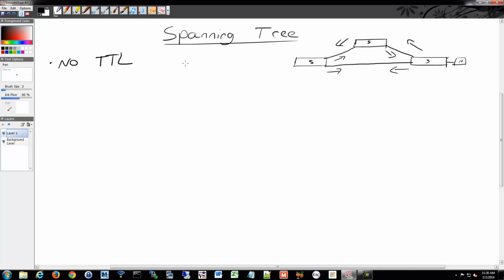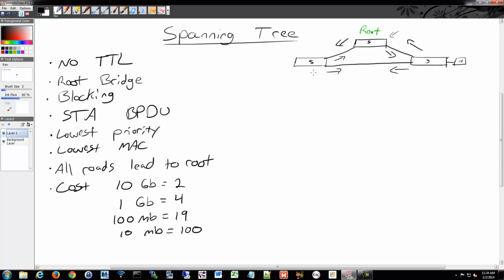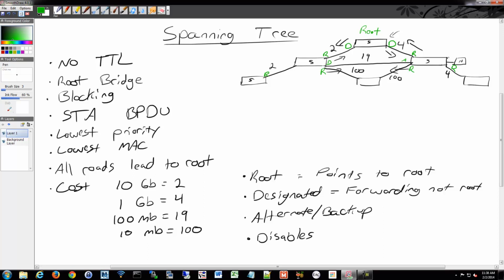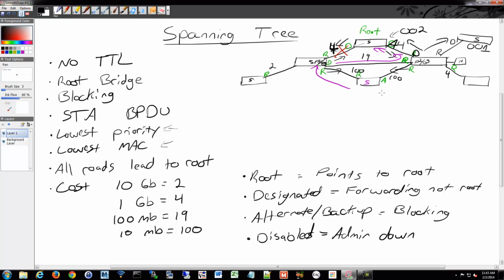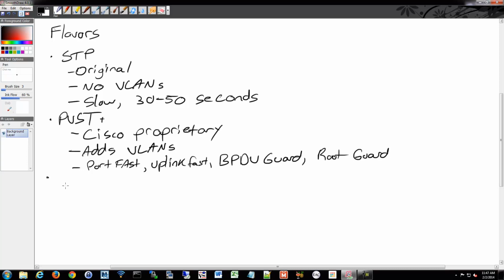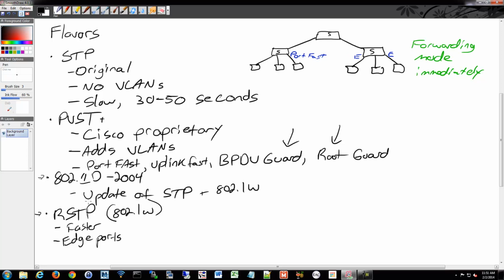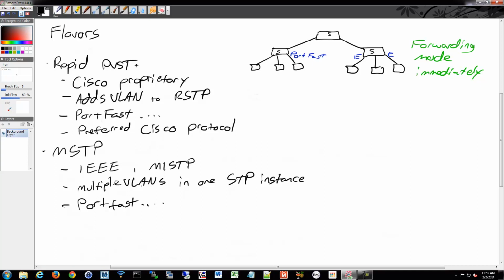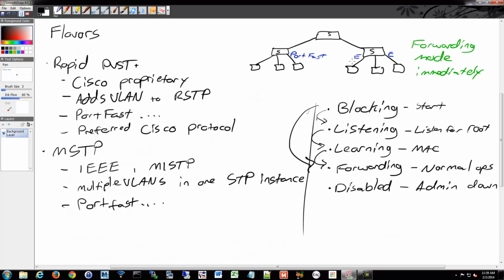CCNA 200-120: Spanning Tree Protocol (STP) 65/84 Free Video Training Course